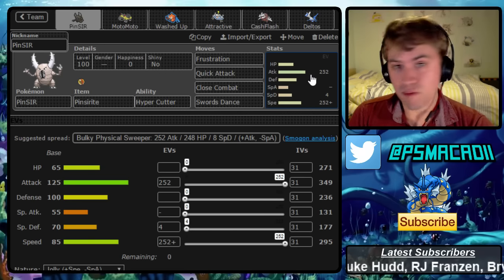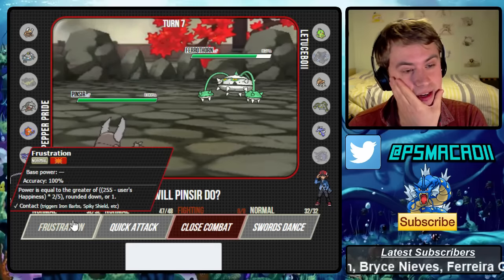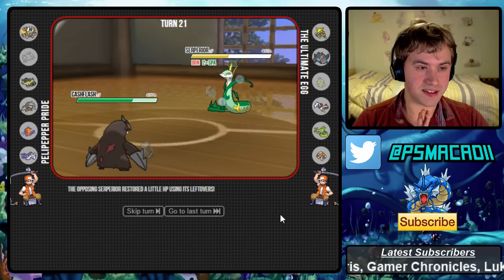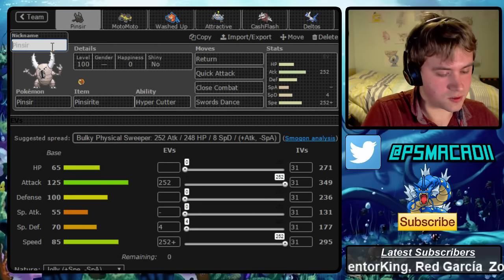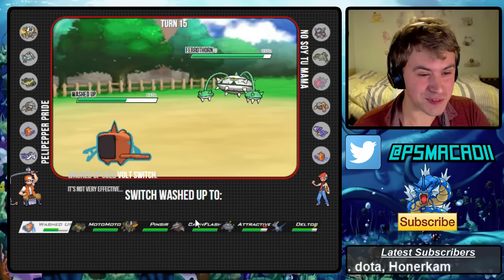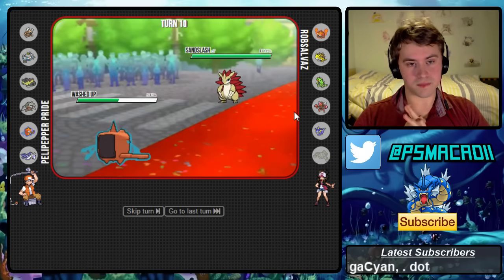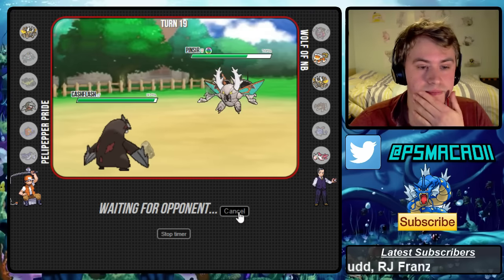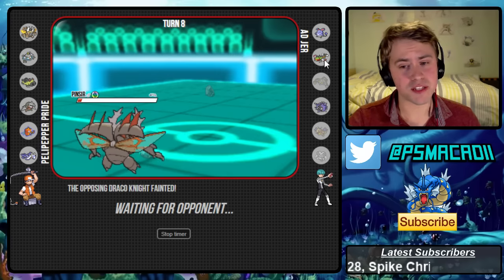Bow to Moto Moto!!! - Pokemon Showdown OU Laddering w. macadii (ORAS OU Mega Pinsir Sand Team)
Welcome to another  Pokemon Showdown laddering livestream where we will be working our way up the OU ladder! We will be  laddering using a very fun Mega Pinsir sandstorm team.